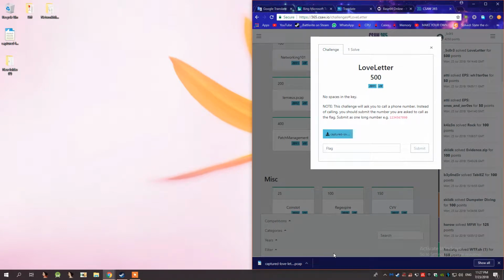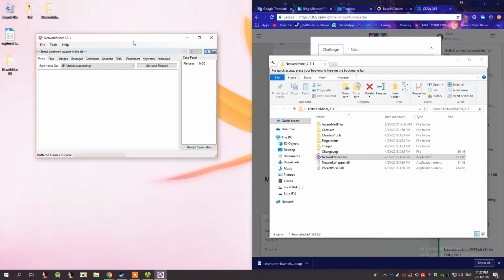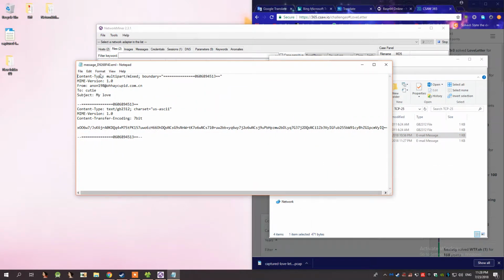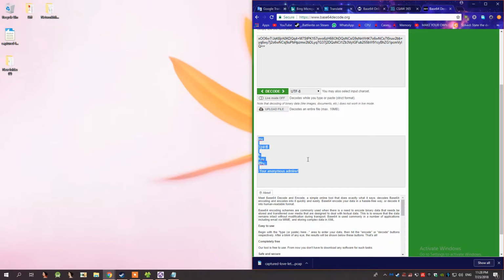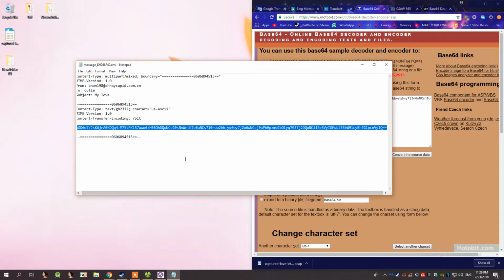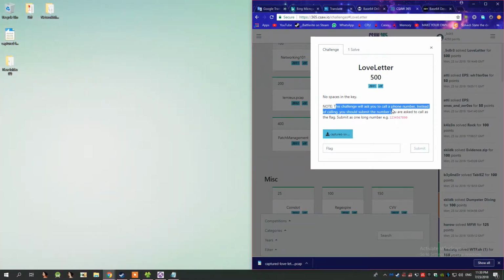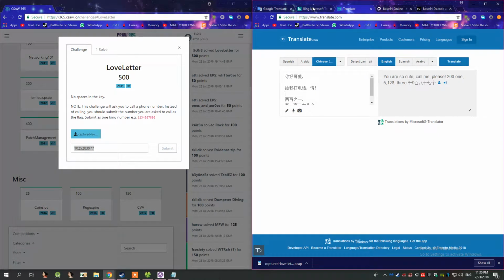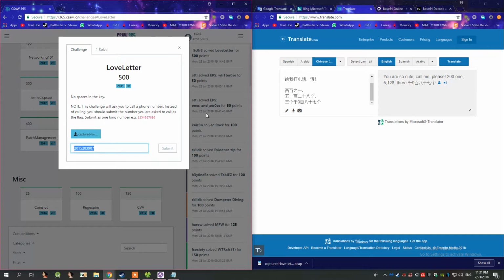CSAW 365 - LoveLetter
Estimated Time: 10 min.